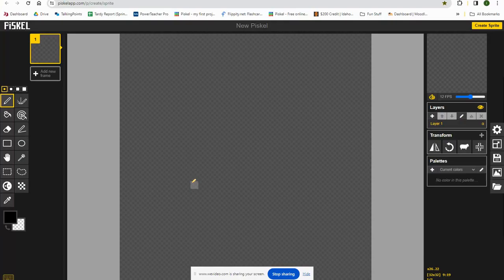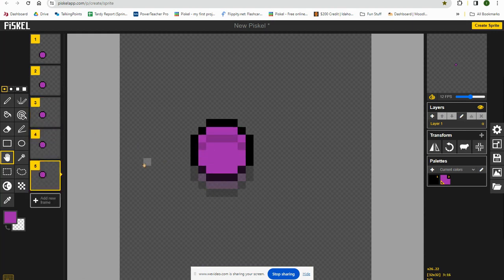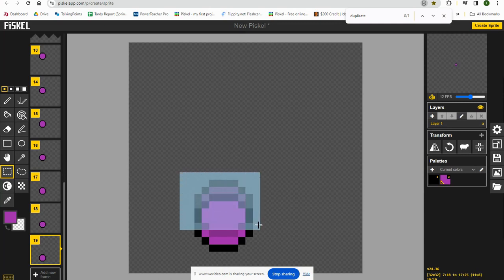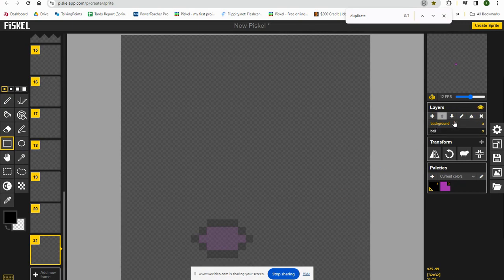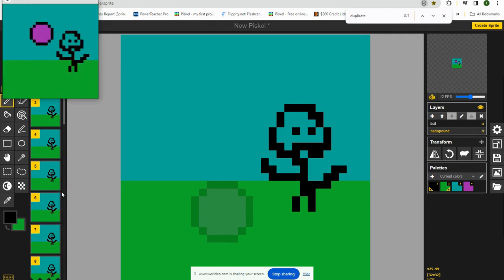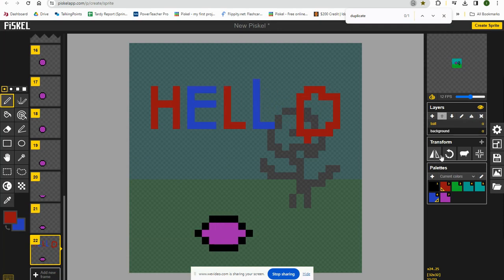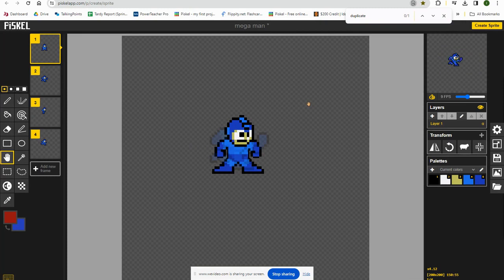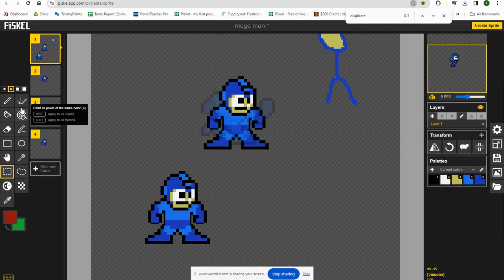Intro to pixel animation w/ Piskel